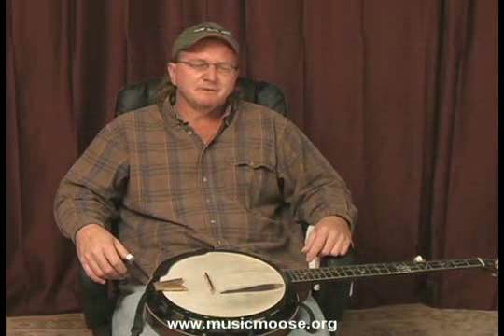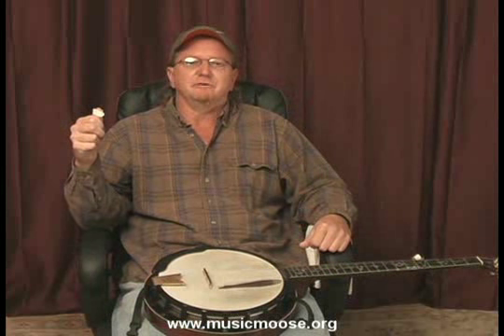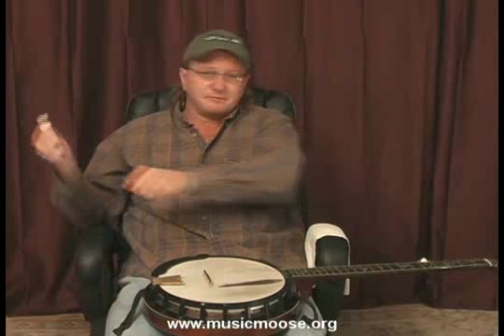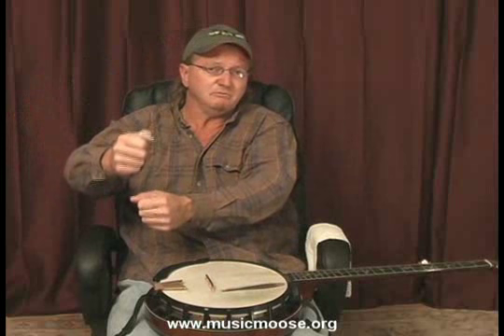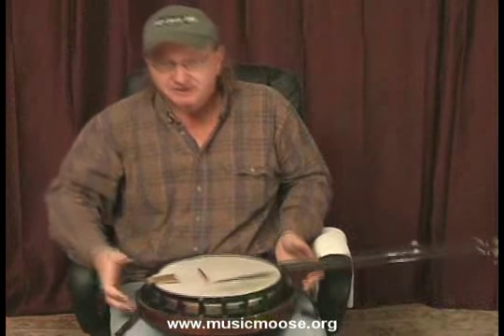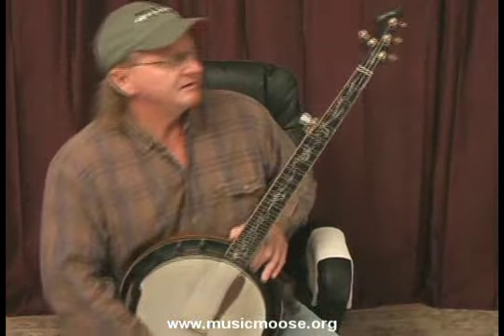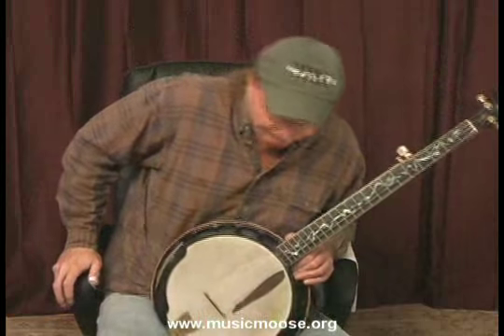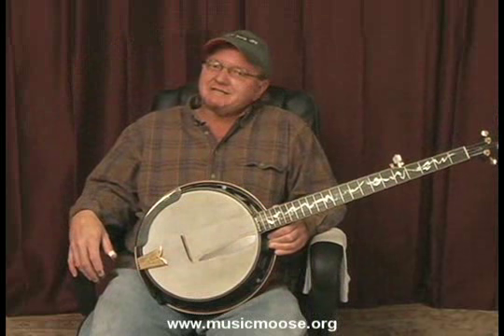John Henry (The Story)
Here's a great video telling the story and introducing the folk song 'John Henry' for banjo.  Special thanks to David from musicmoose.org for this wonderful tutorial.  Difficulty: Early Intermediate.  When you are finished, leave some feedback below and click on our video sponsor following the video. Enjoy!